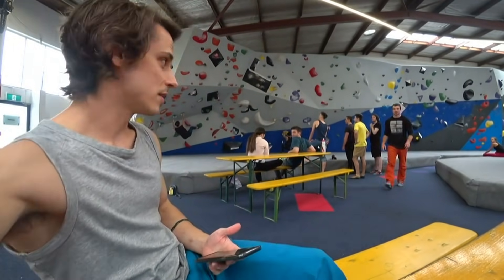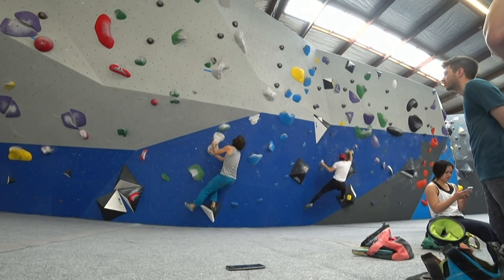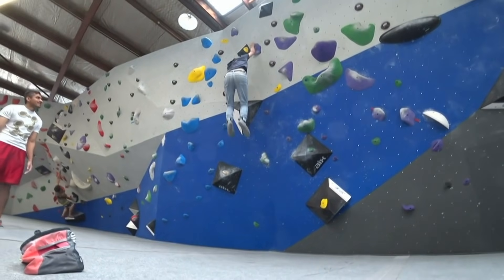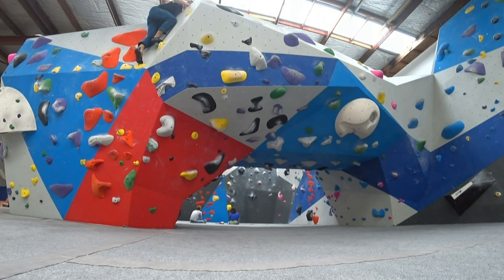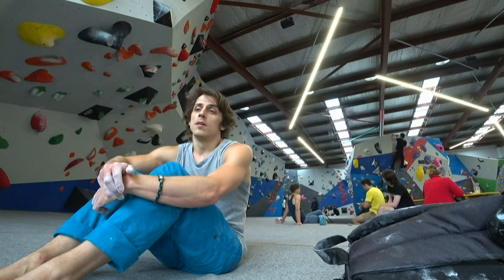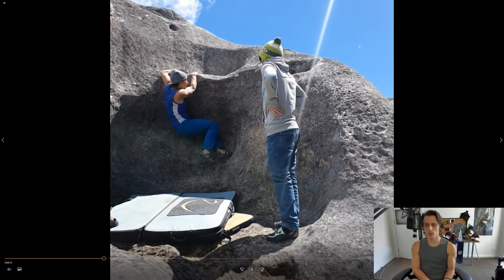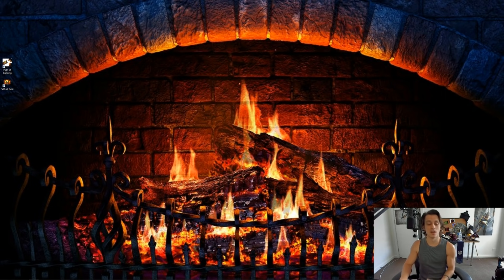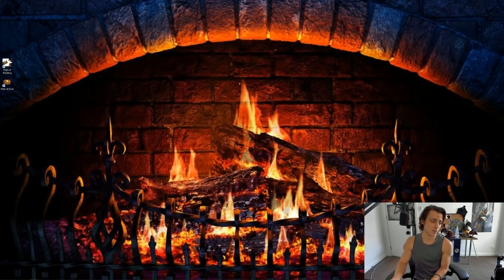NZ Climbing Adventures - First IRL Gym Stream With PoE Streamers & Outdoor Boulder Vids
Finally got the video edited together about our couple climbing adventures in New Zealand.

Outdoor bouldering was in Castle Hill just outside Christchurch in New Zealand.